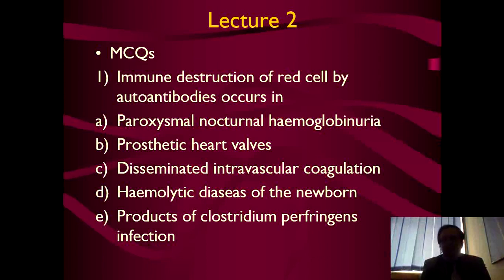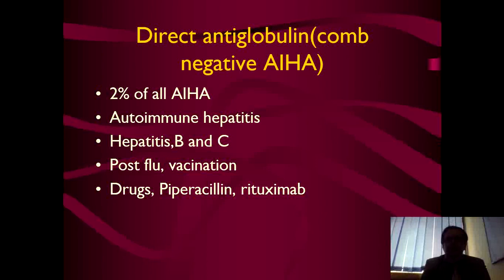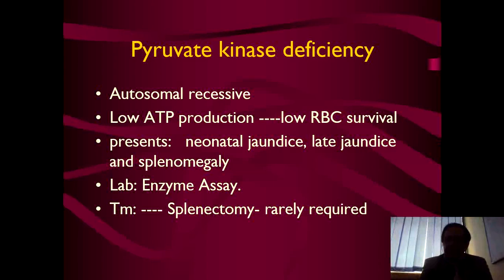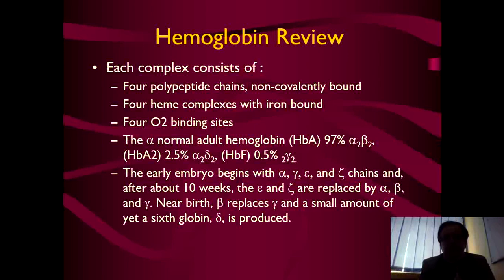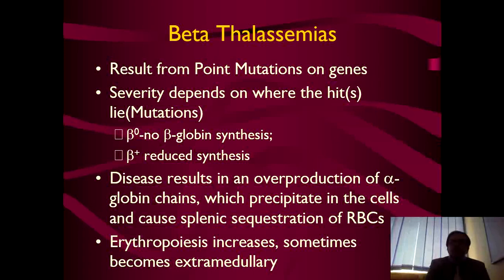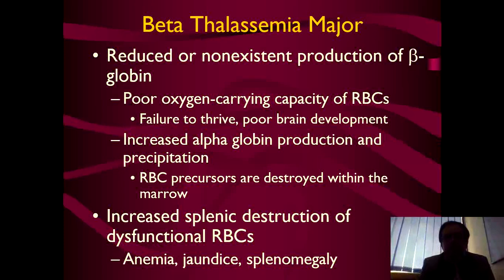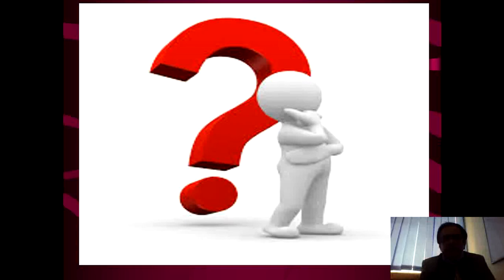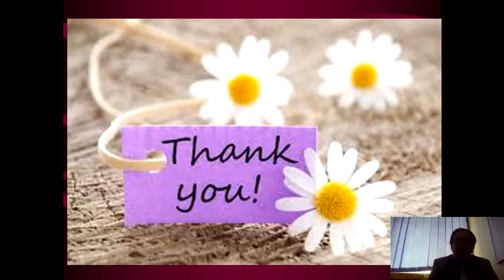Lecture of Dr. Muhammad Latif for 4th Year MBBS on topic Hemolytic Anemias